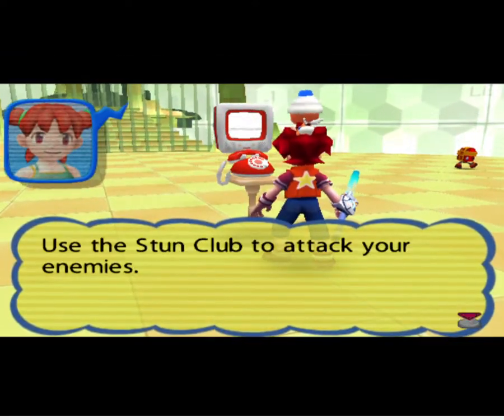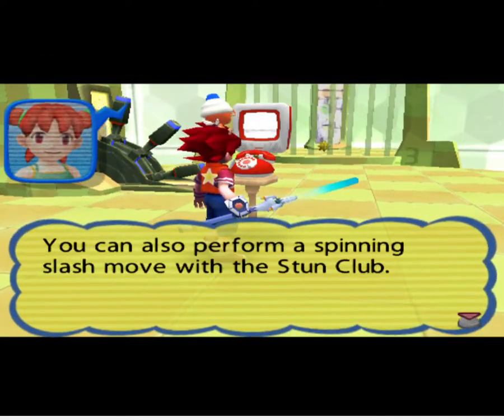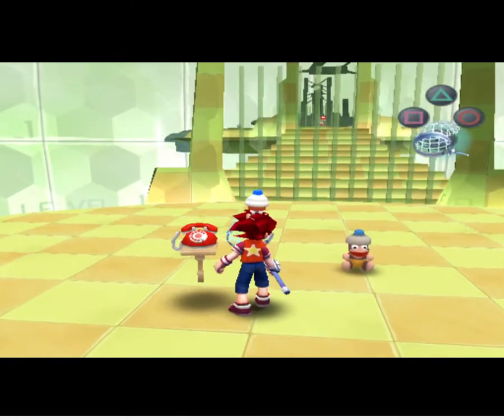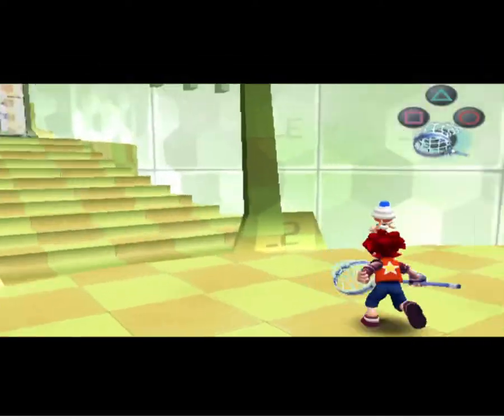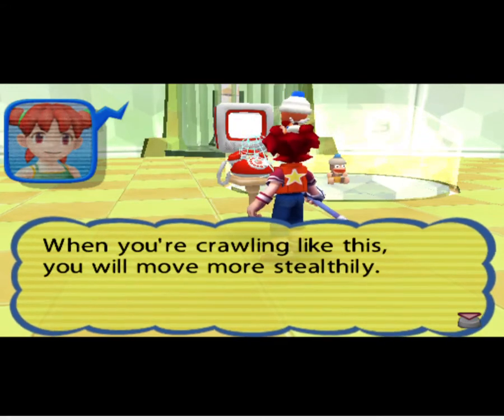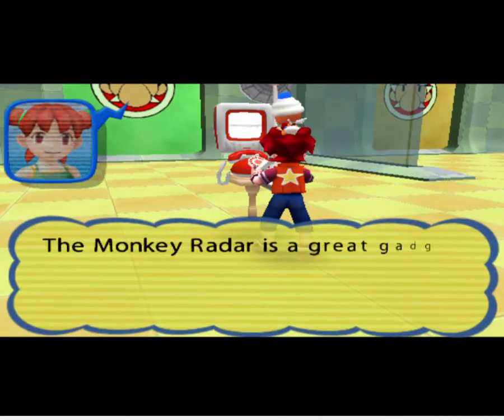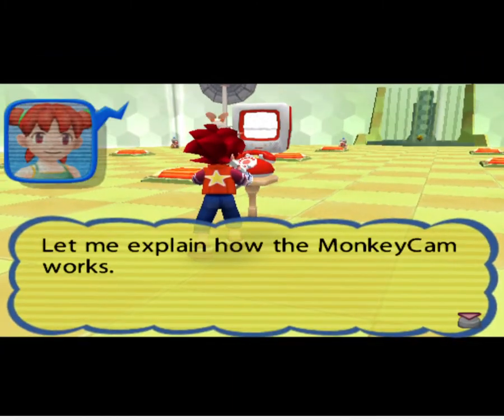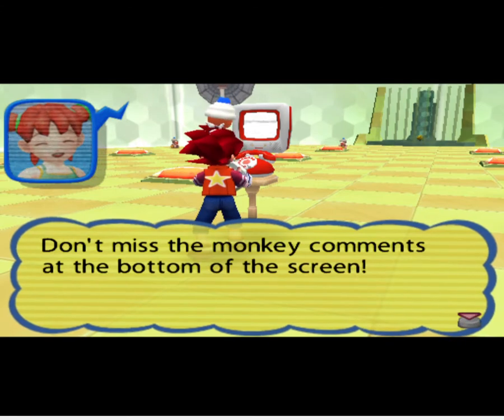Ape Escape 2 Gadget Training #1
Just like any other training room or tutorials this will be in the special playlist I created for them. Hope you'll enjoy the gadget training in Ape Escape 2.